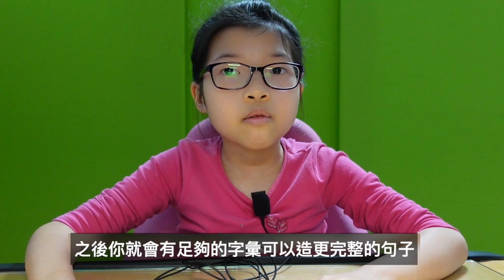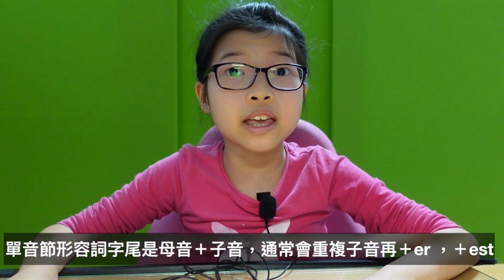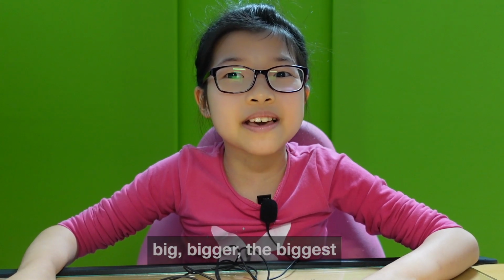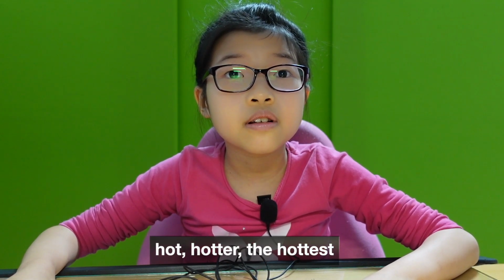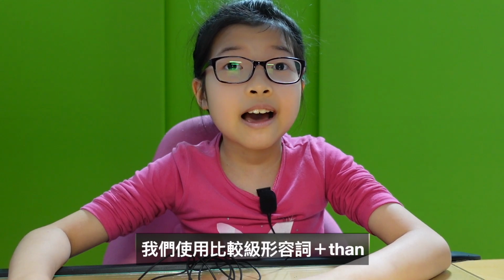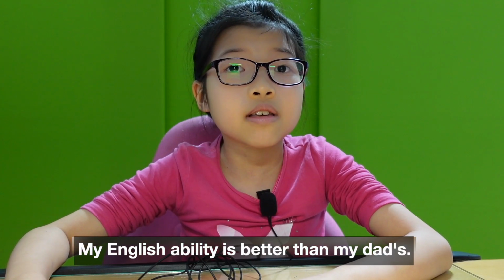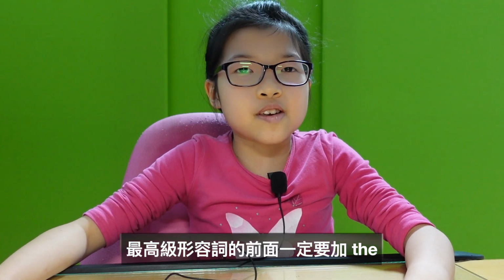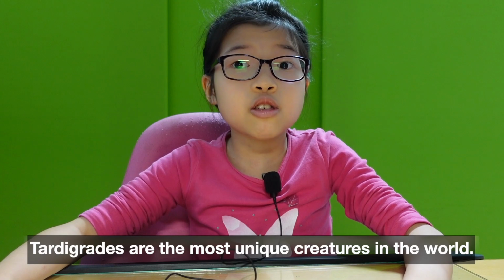Janie的文法小筆記5 | 形容詞的比較級與最高級